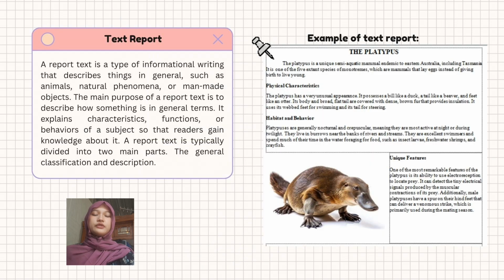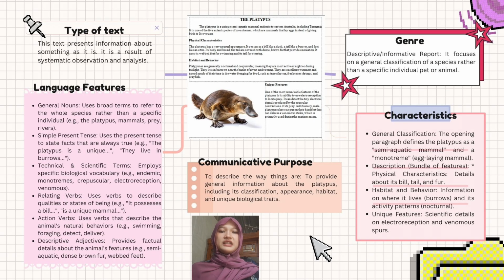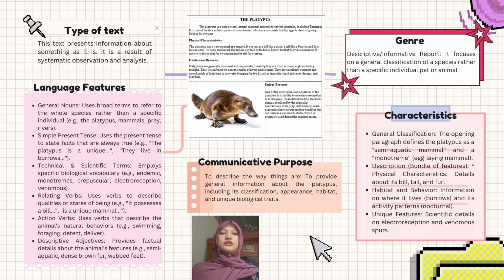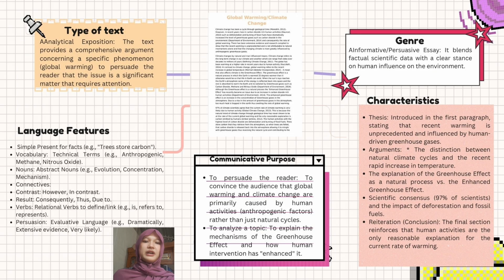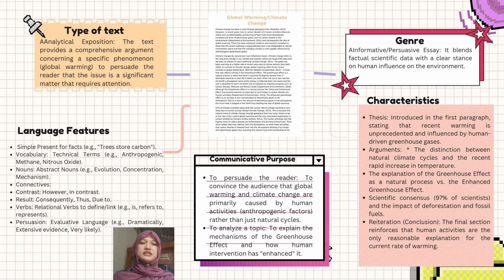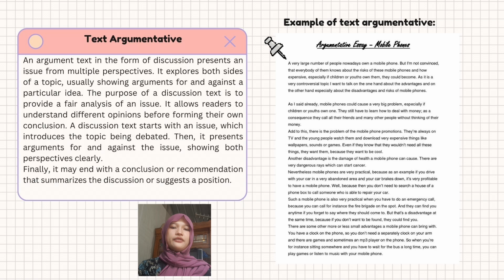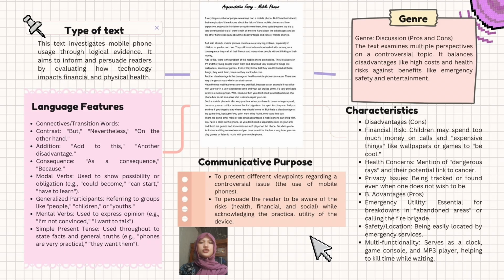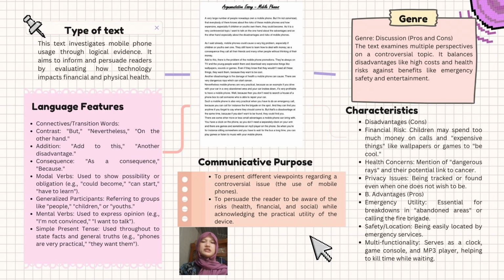Get to know: Report, Analytical Exposition, and Argumentative Texts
Name : Monica Peliza Pratiwi
NPM : A1B024048
Class: 4B
Subject : Reading For Professional Purposes
Lecturer : Miss Anggun Citra Sari Dewi, M. Pd.